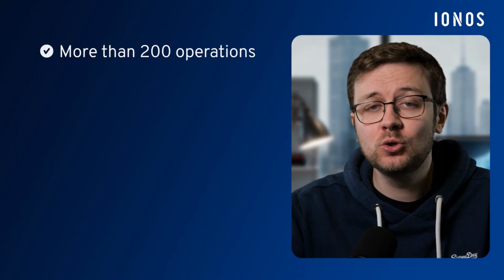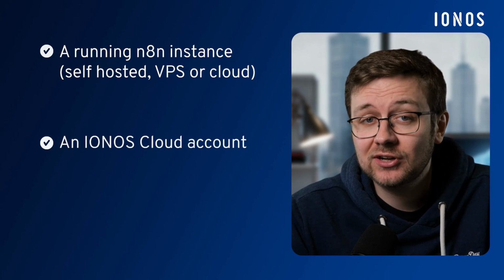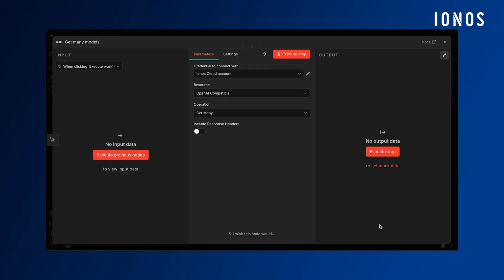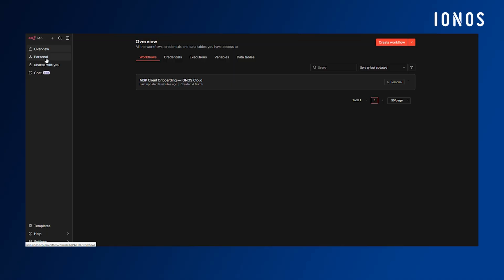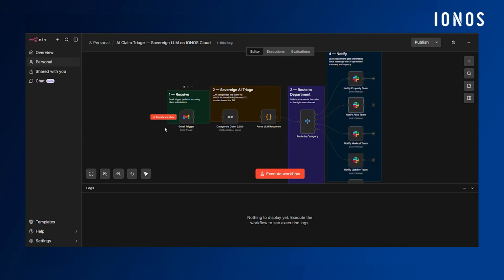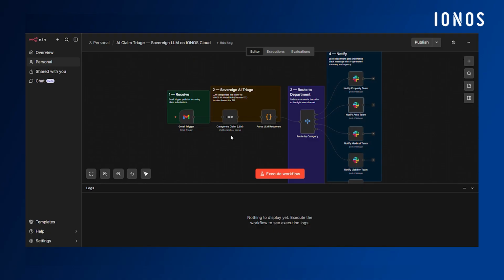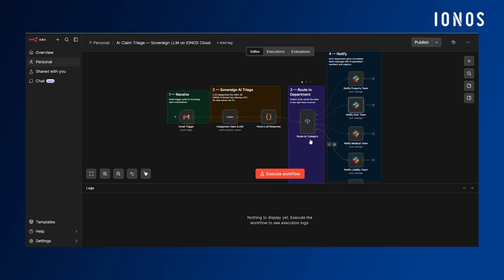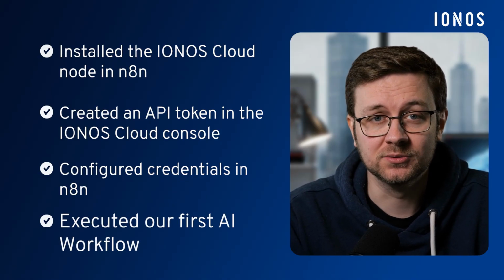Transform any n8n workflow with a sovereign agent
Getting started with IONOS nodes in n8n (installation and first AI workflow)
In the second episode of our series, we show you how to connect the IONOS cloud infrastructure with n8n to automate your business processes. Whether you are building complex AI workflows or managing infrastructure, these verified nodes allow you to connect directly to the IONOS cloud without manual API configuration.

In this video, we walk through a practical use case for a mid-sized insurance company. You will see how to build a sovereign AI triage system that keeps sensitive data under European jurisdiction while automatically categorising incoming claim emails.

We cover the essential setup steps, including:
- Installing the verified IONOS cloud nodes directly within n8n.
- Generating a secure API token in the IONOS cloud console.
- Configuring your credentials to authenticate your n8n instance.
- Building a workflow that routes claims to the correct department using the AI model hub.

Prerequisites for this tutorial
To follow along, you will need:
- A running n8n instance (self-hosted, VPS, or cloud).
- An IONOS cloud account.
- Access to create an API token in your IONOS cloud console.

About IONOS cloud nodes
The IONOS cloud nodes for n8n are fully open source and verified. T

They offer more than 200 operations across five specialised nodes, including:
- IONOS cloud (AI model hub)
- IONOS cloud (DNS)
- IONOS cloud (CDN)
- IONOS cloud (Certificate manager)
- IONOS cloud (Infrastructure)
Streamline your operations, reduce manual sorting, and ensure every request reaches the right expert immediately with your digital partner.